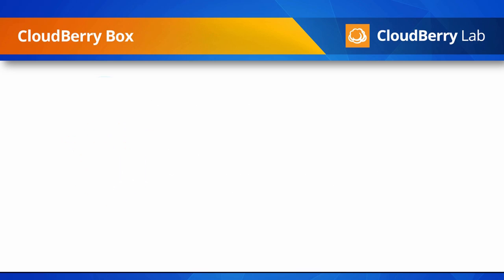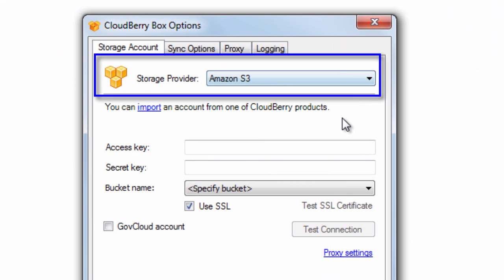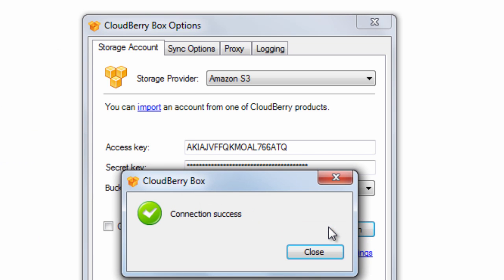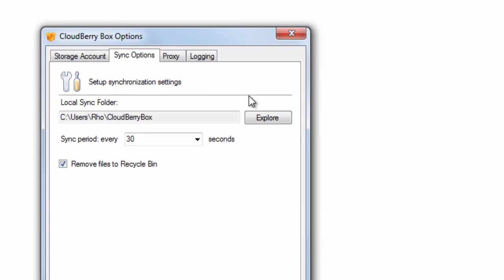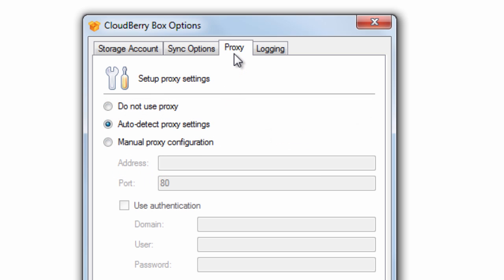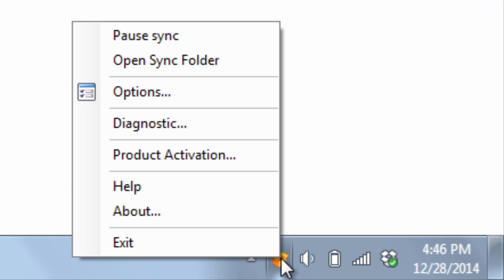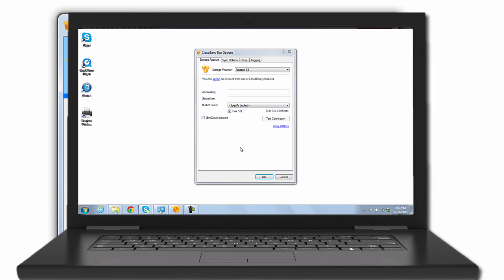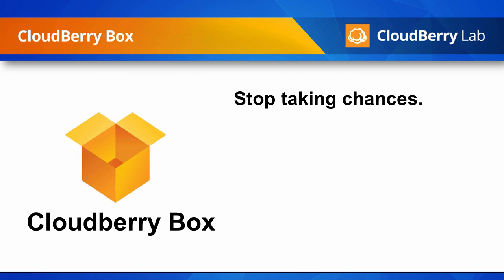Cloudberry Box - Introduction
CloudBerry Box provides bi-directional synchronization of data across remote computers. Synchronization between end-points is performed through your cloud storage account. No 3rd party services involved into data processing.